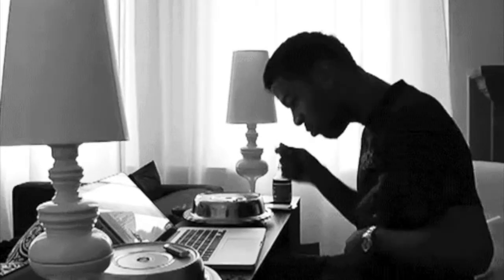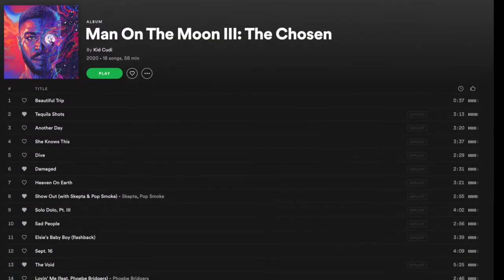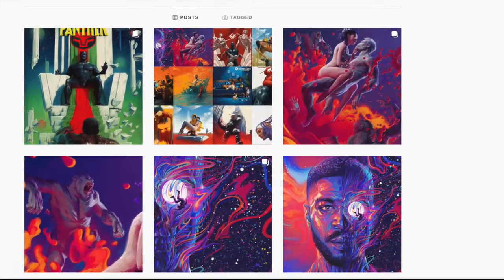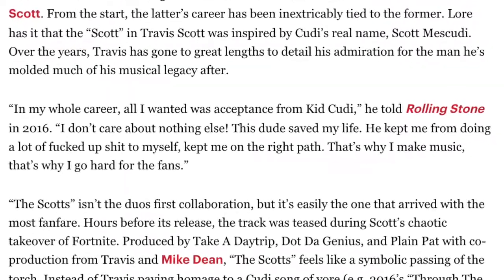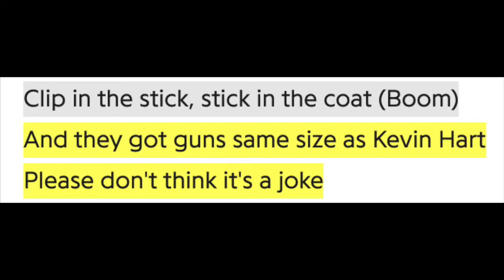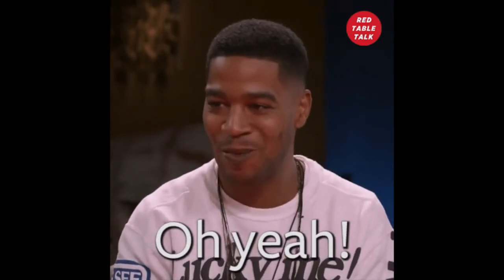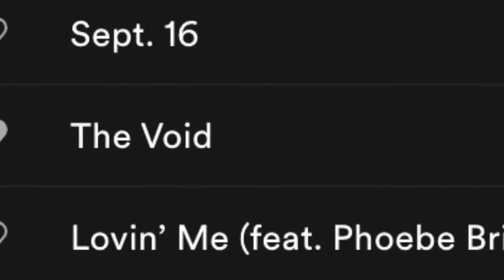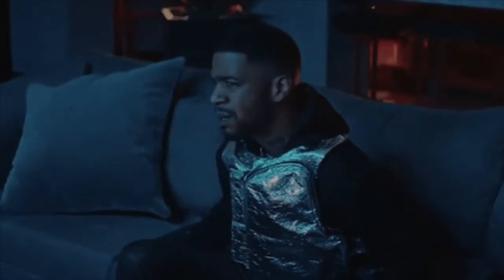My thoughts on Man on the Moon III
Evening everyone, this is my first video regarding the latest album to be dropped by Kid Cudi back in December 2020. I'm sorry this video is quite late, I was considering if/how I wanted to communicate my thoughts on this album